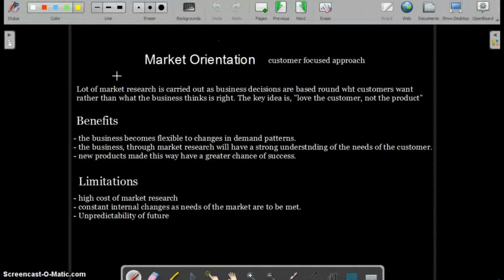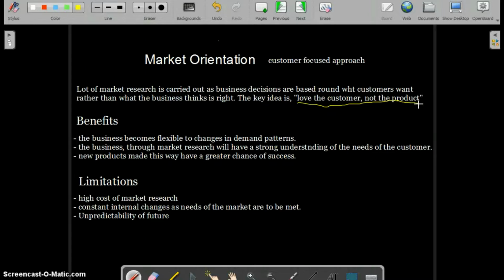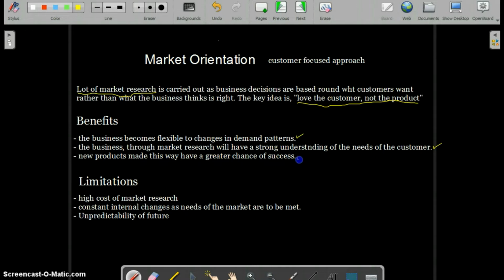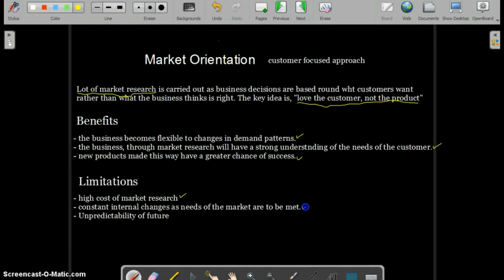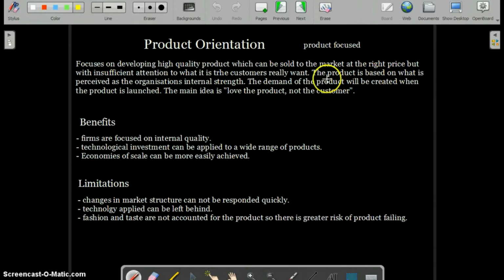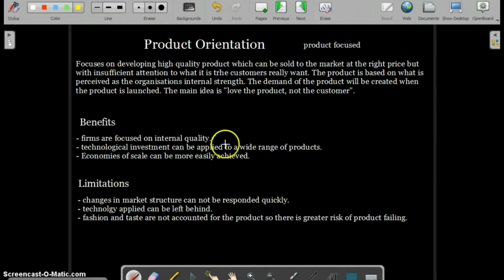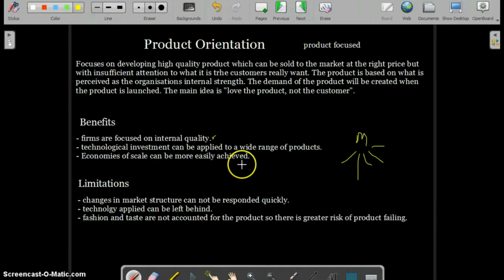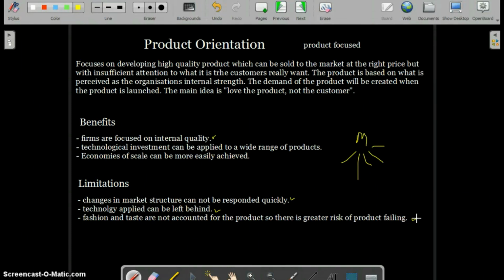Market and Product Orientation | AS Business Studies